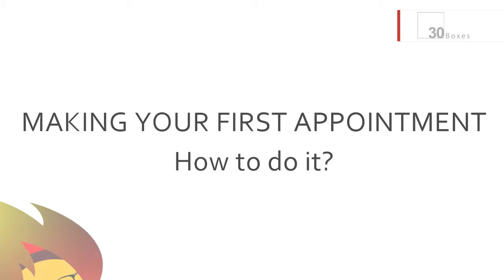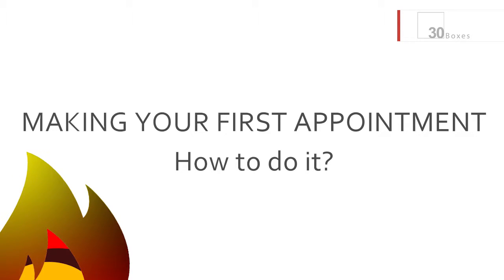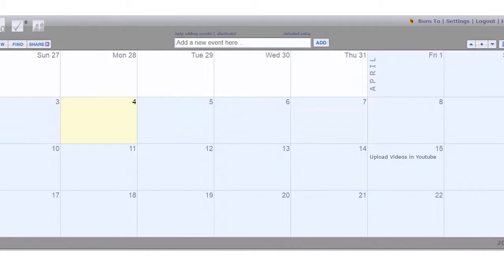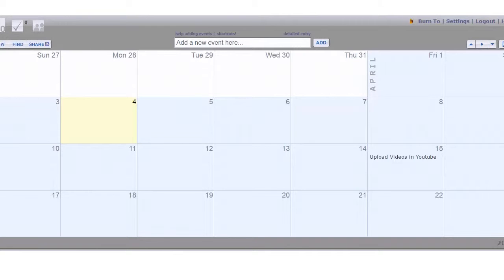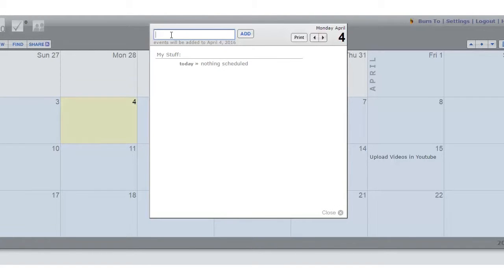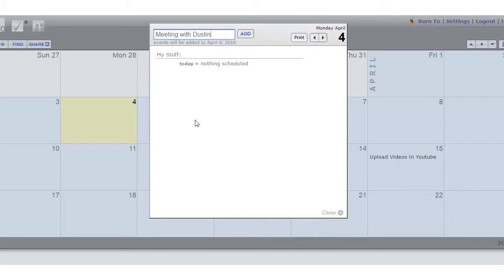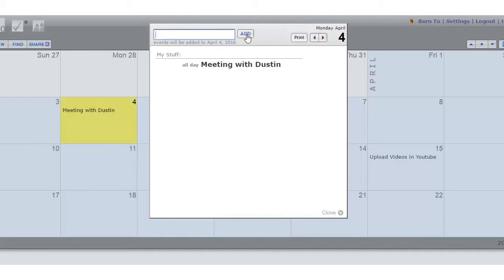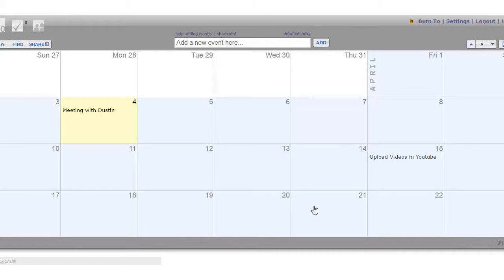MAKING YOUR FIRST APPOINTMENT - How to do it? | 30 BOXES